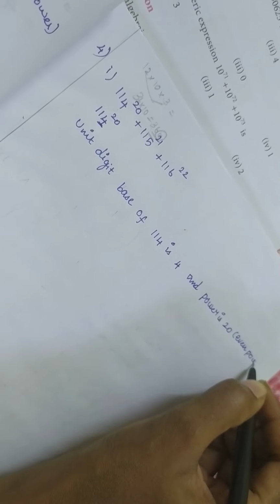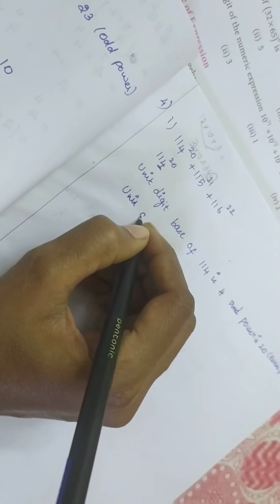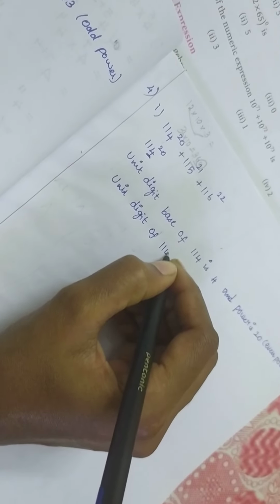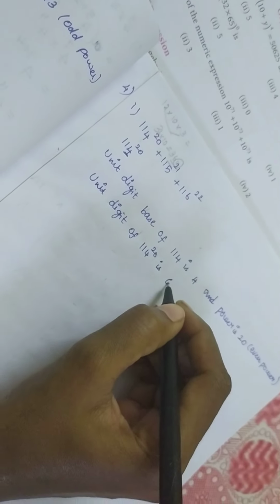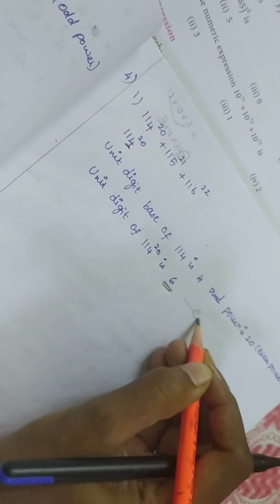Class:7 EX:3.2 SUMS:1, 2,3,4